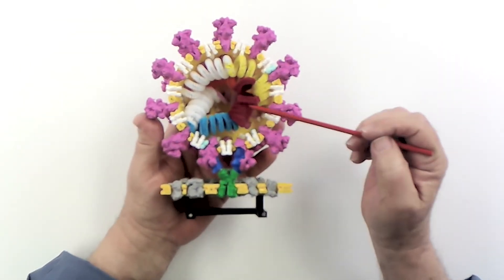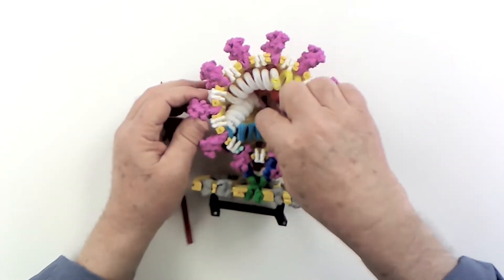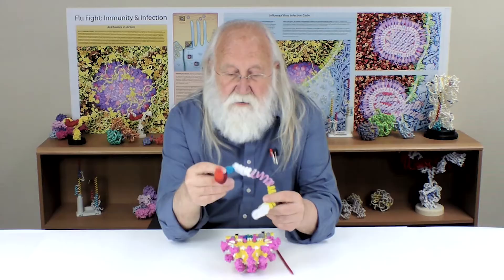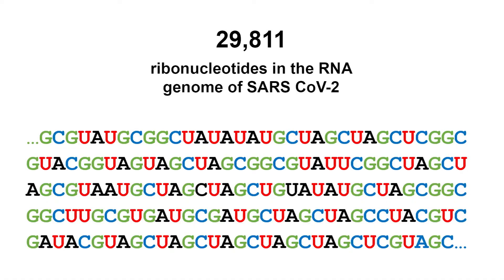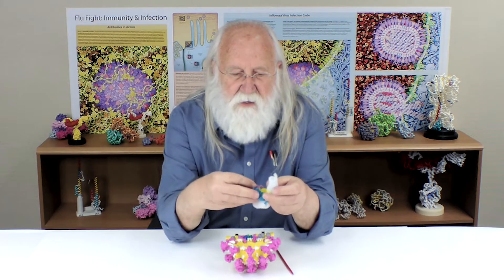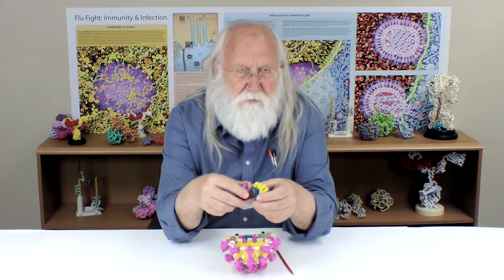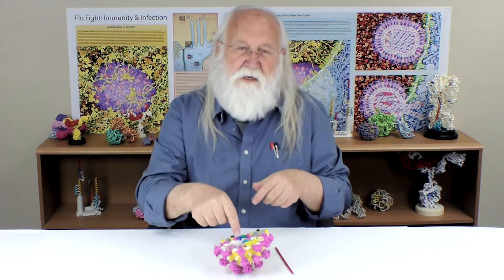The Science of Coronaviruses: What Are Coronaviruses?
What are coronaviruses? Tim Herman, PhD, uses 3D models and watercolor cellular landscapes to answer that question and more!
Dr. Herman is founding partner and scientific officer at 3D Molecular Designs. He is founder and director of the MSOE Center for BioMolecular Modeling.